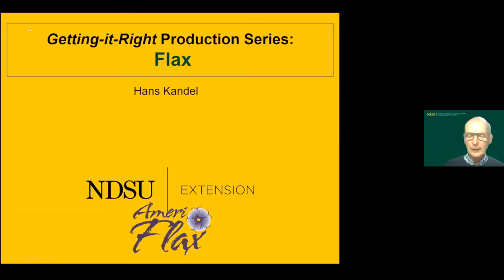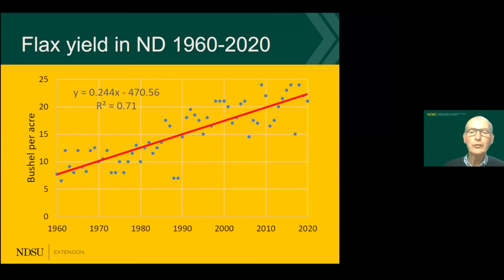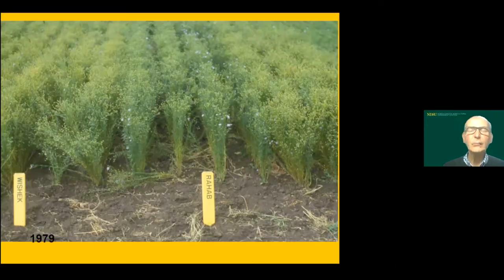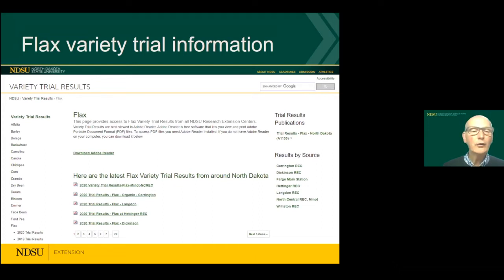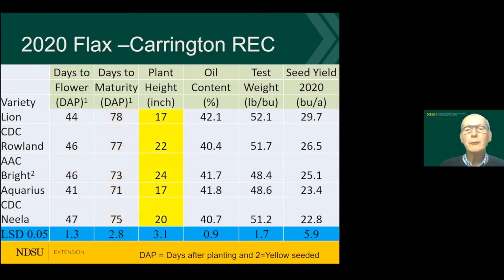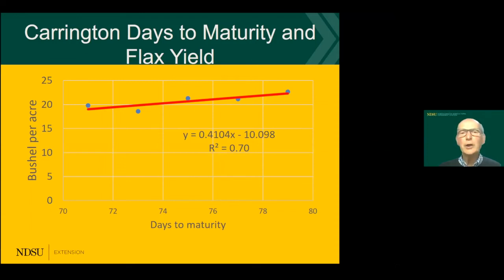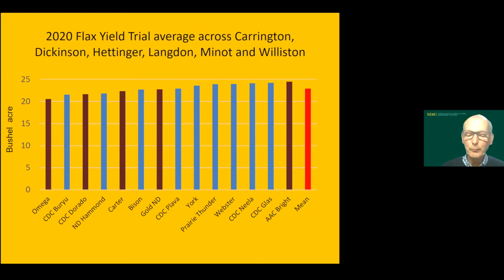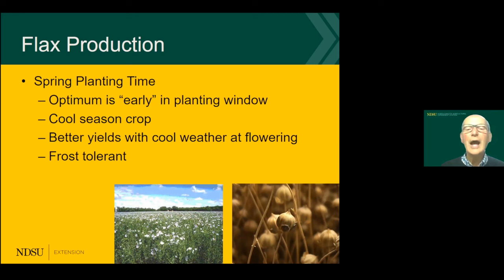2021 Getting It Right Flax Production: Flax Variety Update & Agronomy Report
Video 1 of 7 of the 2021 Getting It Right Flax Production Webinar.  This one is on Flax Variety Update & Agronomy Report with NDSU's Hans Kandel.